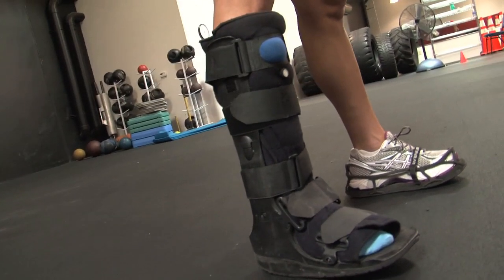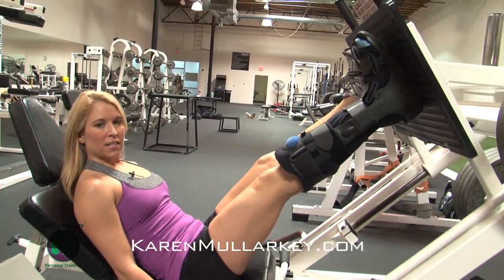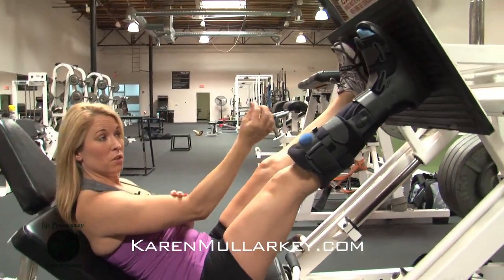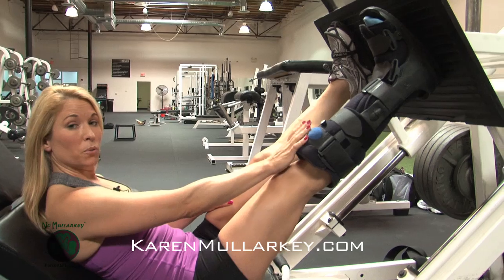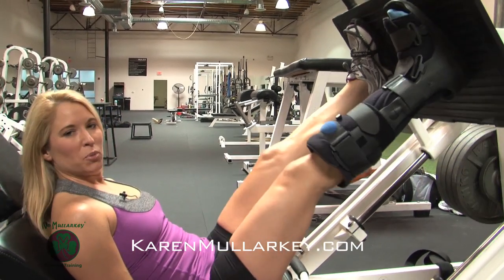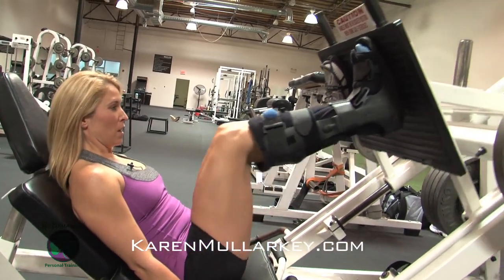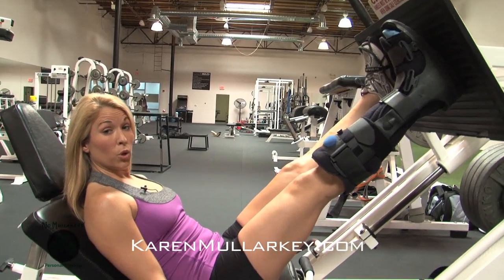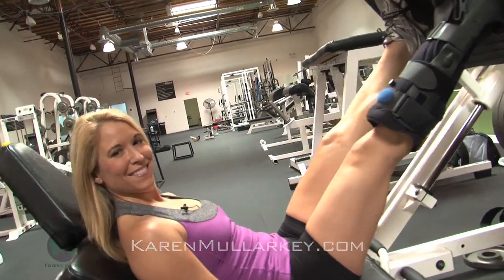"No Mullarkey" Training Tip - Leg Press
"No Mullarkey" Training Tip of the Day -- Time to works those legs people!  Use a weight you can handle, make sure to squeeze your glutes at the top of the exercise and exhale on the push.  Remember..."No Excuses and that's No Mullarkey"!